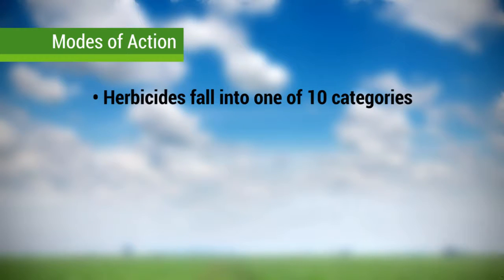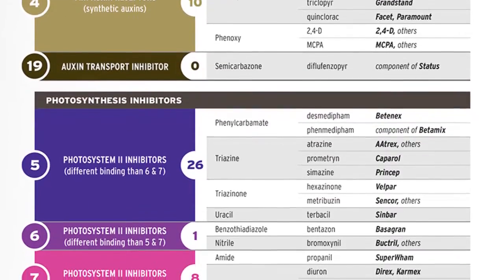NCC Agronomist Troy Jenkins speaks on Mode of Action